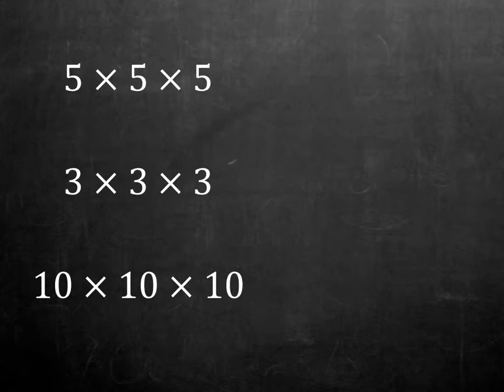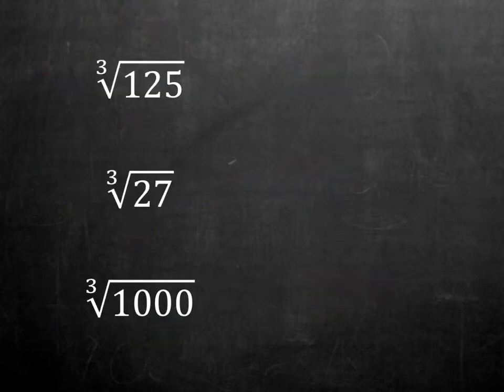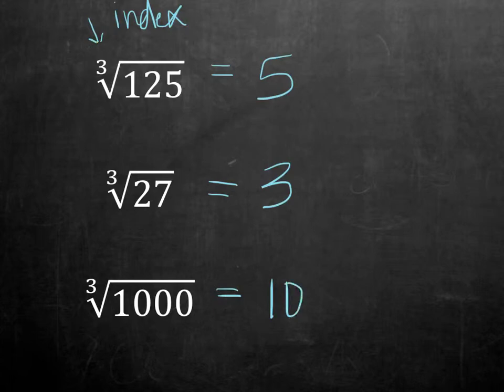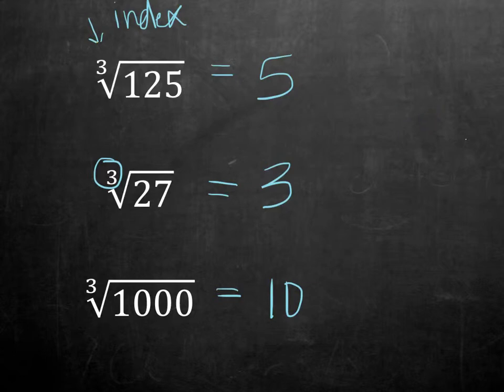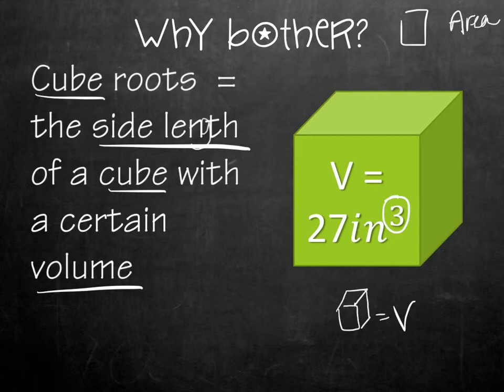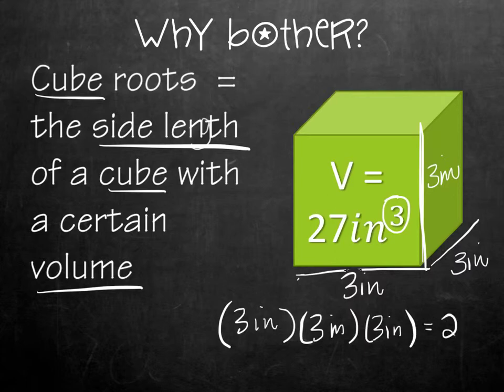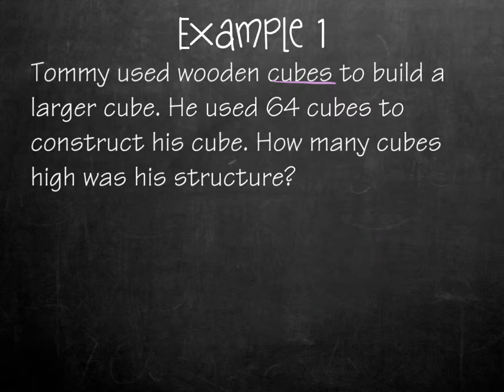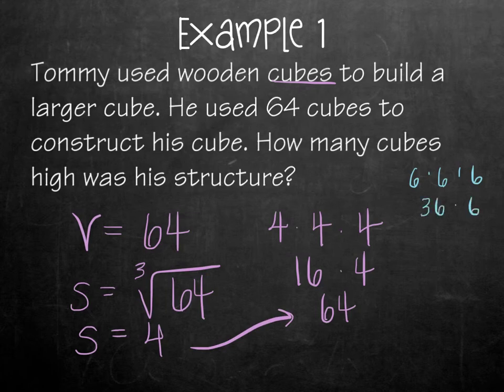Perfect Cubes - EE2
Guided lesson and practice for perfect cubes!